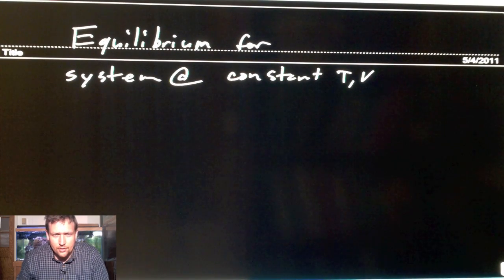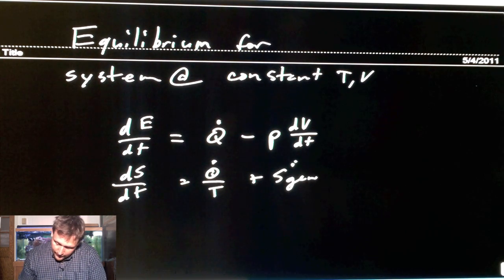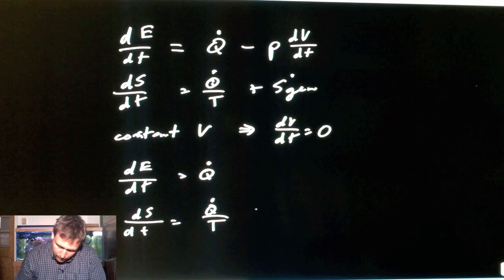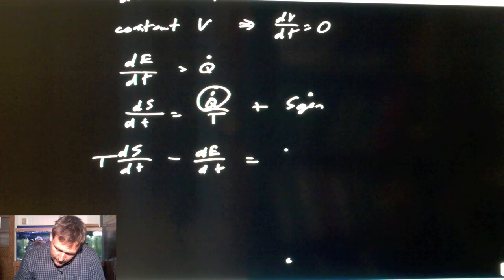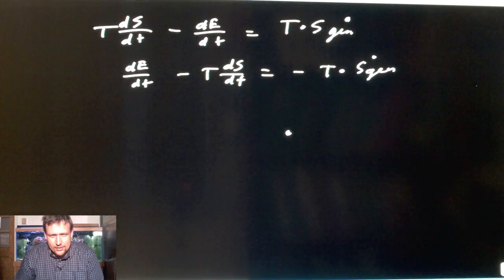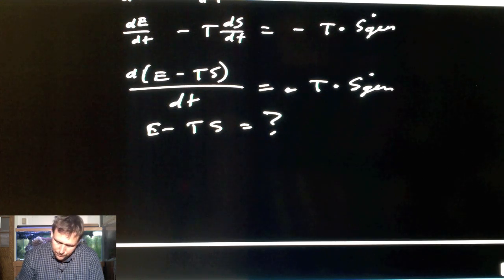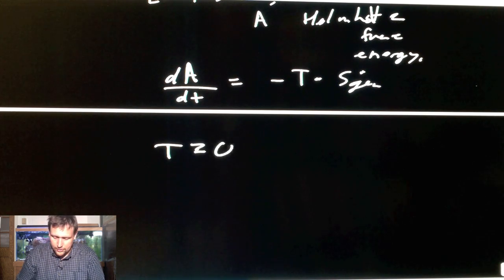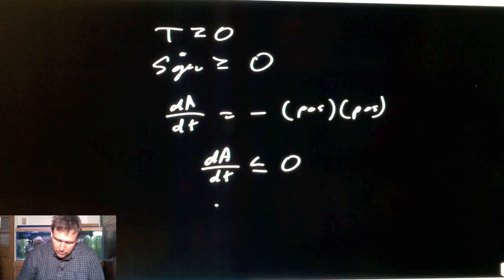Thermodynamic equilibrium T, V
Calculation of equilibrium conditions for system at constant T and V.